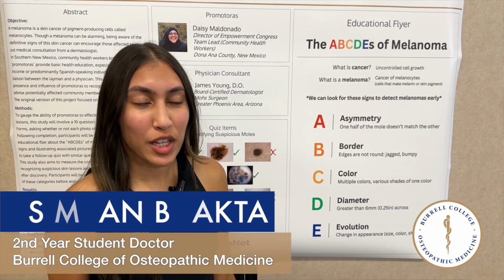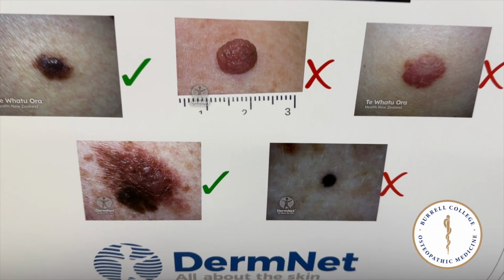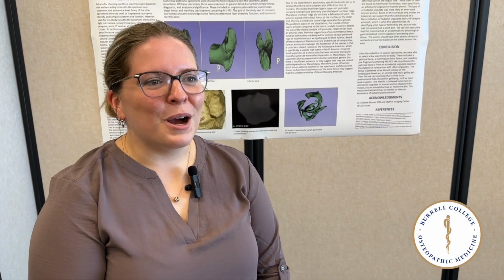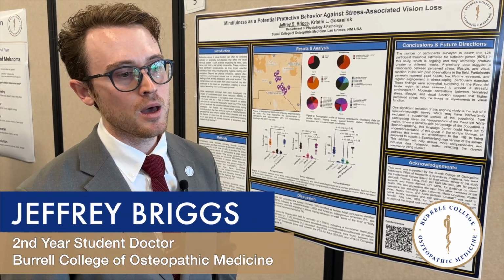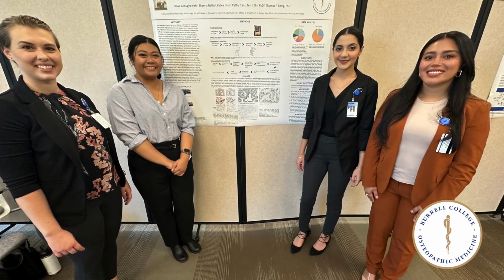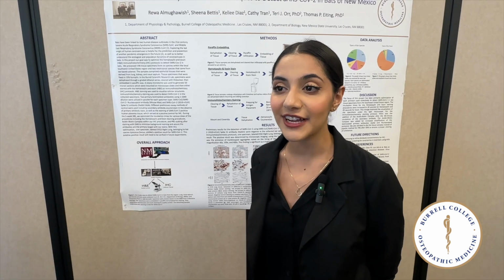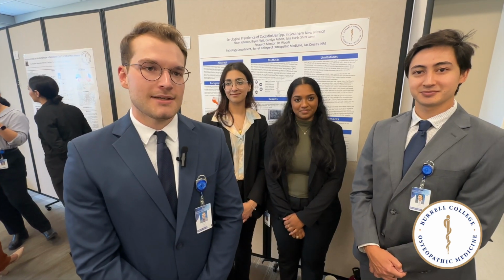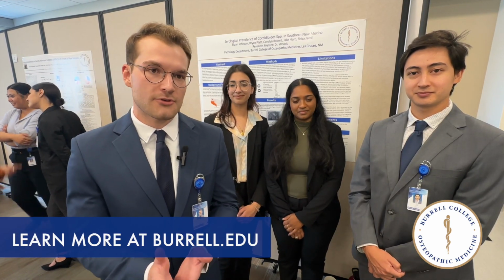Burrell College Student Research Day 2024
The Burrell College of Osteopathic Medicine is pleased to announce our 7th Annual Medical Student Research Day (MRSD), which took place Saturday, September 7th, 2024. This event showcases the remarkable achievements and contributions of our medical student research teams, fostering a culture of inquiry and innovation within the medical community.

EVENT HIGHLIGHTS:
Student Research Presentations: Medical students will present their research findings in one of two formats that promote the exchange of knowledge:

Poster Sessions: This session will allow attendees to engage directly with students, learn about their research methodologies, and ask questions about their findings.

Oral Presentation: Students will share details with the audience about their research projects, including motivation, methodology, outcomes, and applications. An interactive question and answer session will follow each presentation.

Keynote Speaker: Dr. Harald Stauss, MD, PhD, is a professor of pharmacology at Burrell College of Osteopathic Medicine in the Department of Biomedical Sciences. He will be talking about the effects of vagus nerve stimulation on cardiovascular, metabolic, and chronic inflammatory diseases.